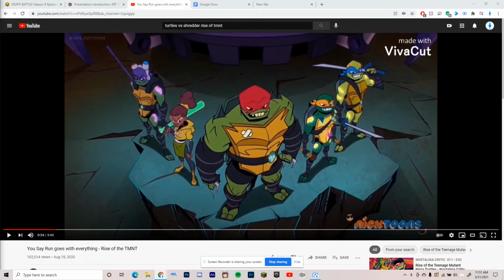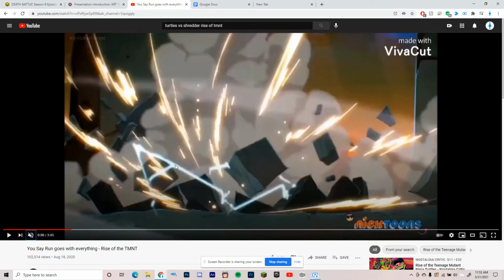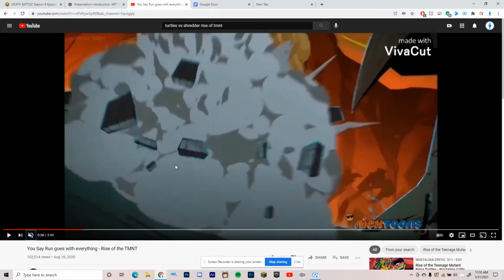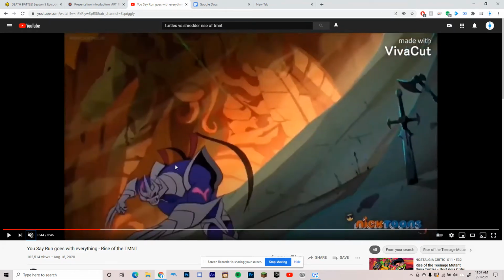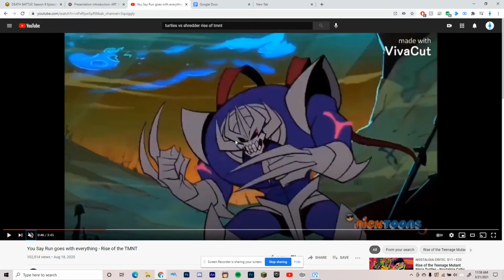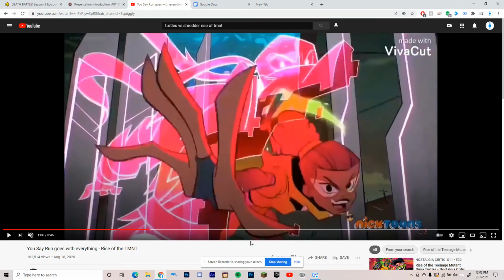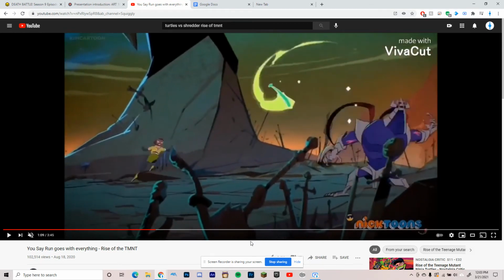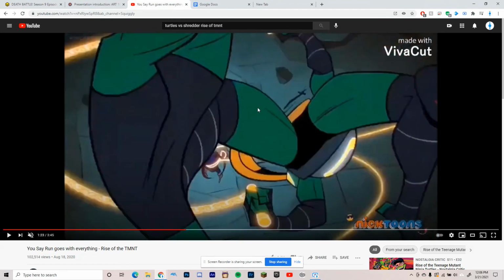animation techniques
i had to make an analysis of animation techniques for my animation class, so i decided to look at this scene from the final episode of rise of the teenage mutant ninja turtles